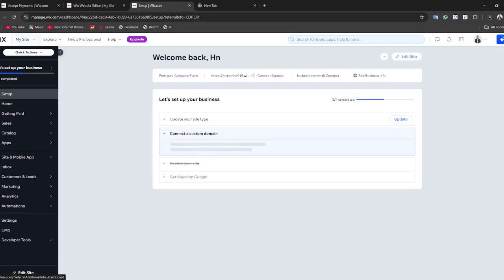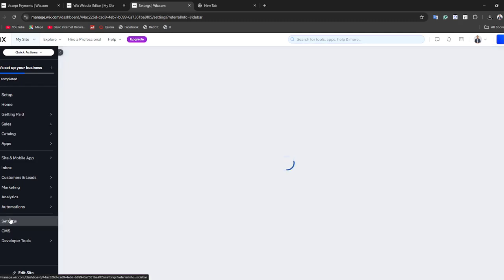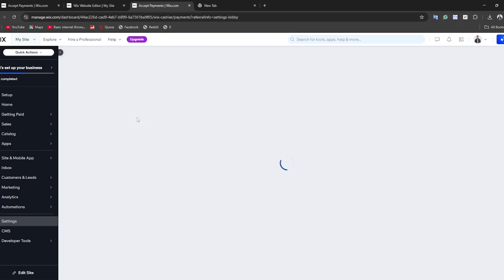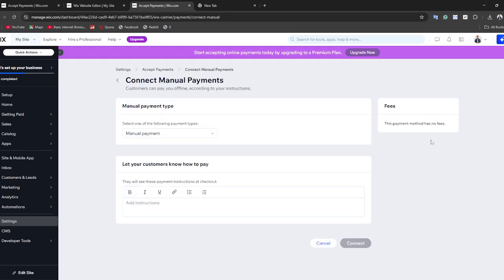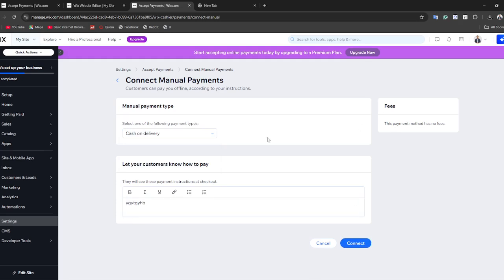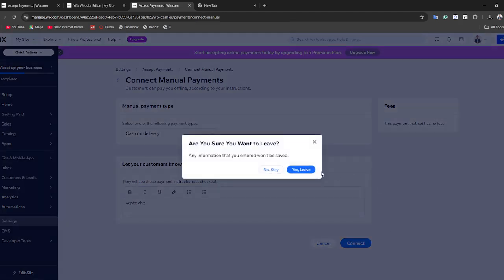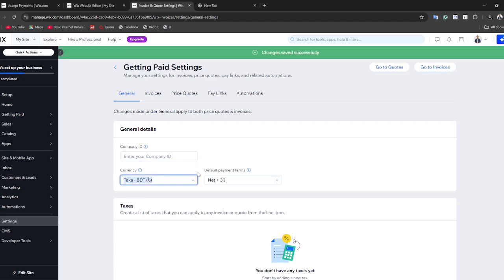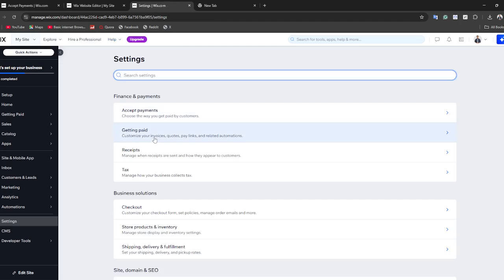How To Add Payment Method On Wix Website - (2025)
In this video, you'll learn how to add a payment method on your Wix website, step by step. Whether you're setting up your first online store or updating your Wix eCommerce settings, this guide shows you how to connect payment providers like PayPal, Stripe, or manual methods. We'll also cover managing Wix payments, enabling online checkout, and ensuring your store is ready to accept customer transactions smoothly.